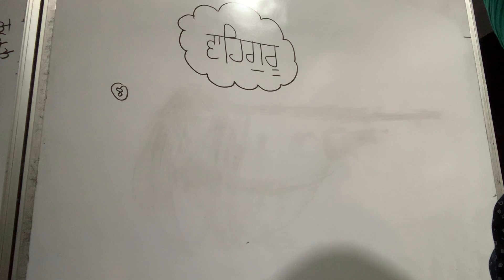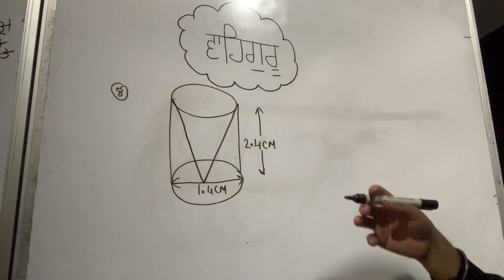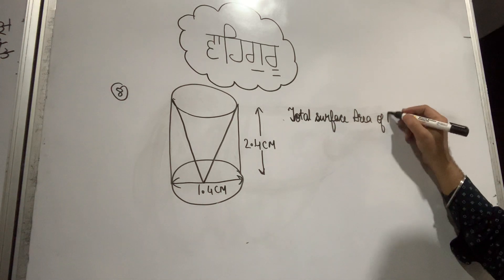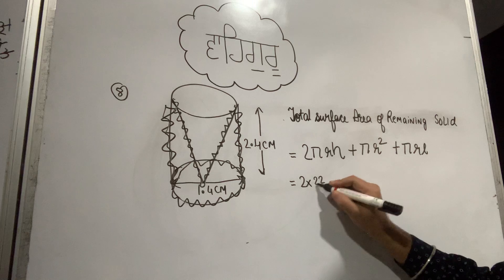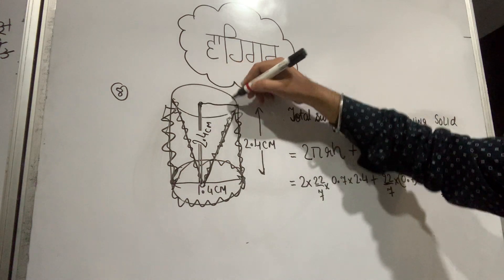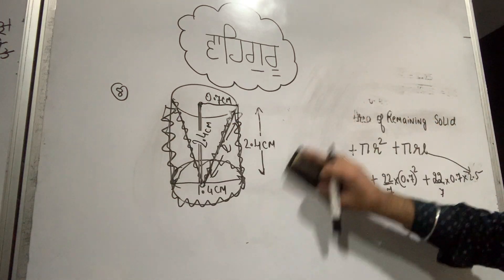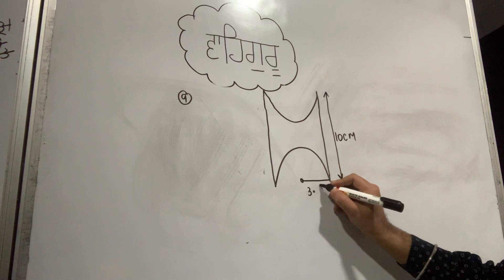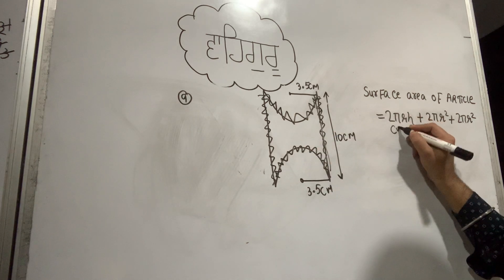Surface Areas and Volume Q8,9